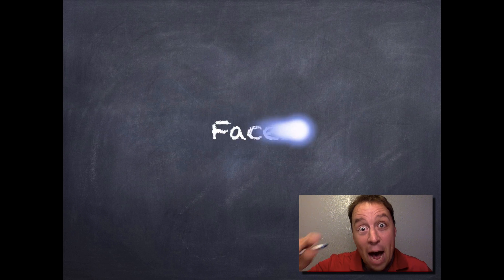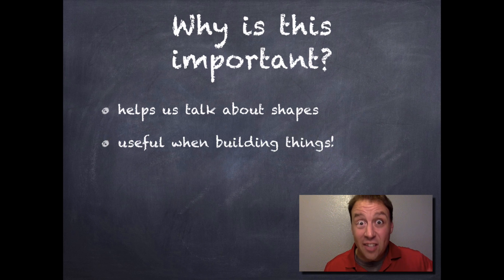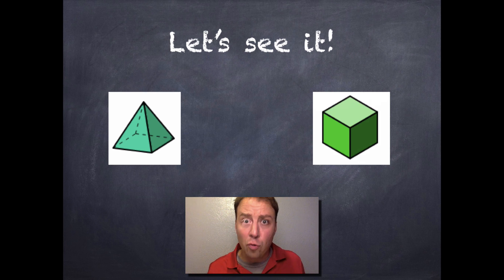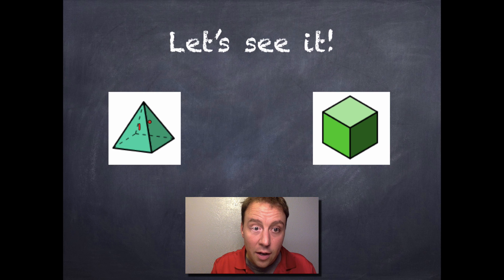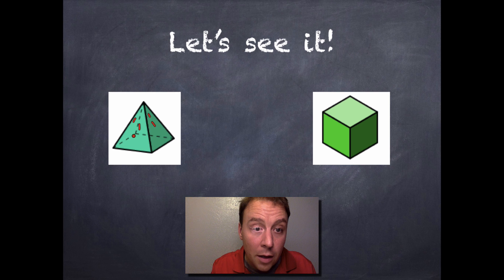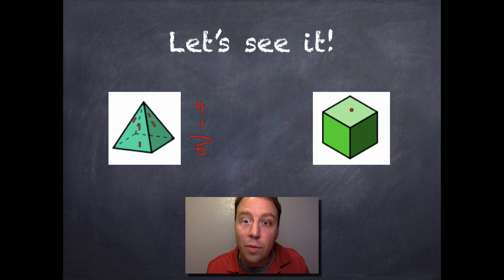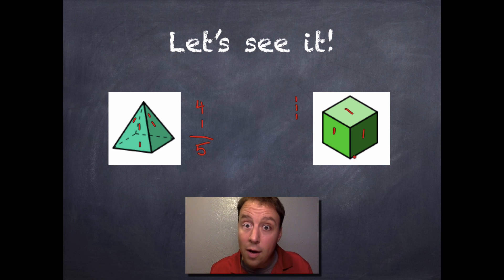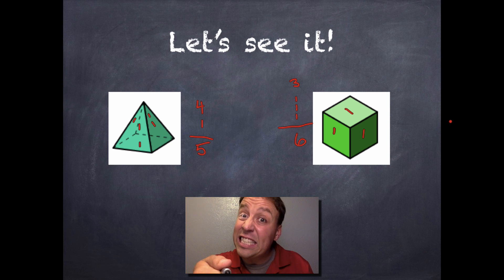Faces of 3D Shapes (with Mr. C)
In this video, Mr. C teaches you what the face of a three dimensional shape is. He also explains why it is important to learn and understand this word!